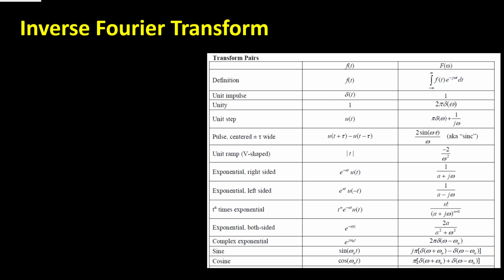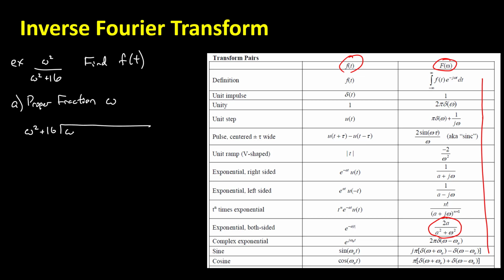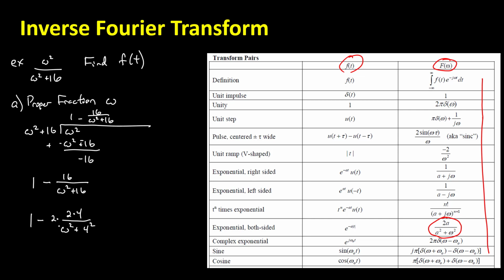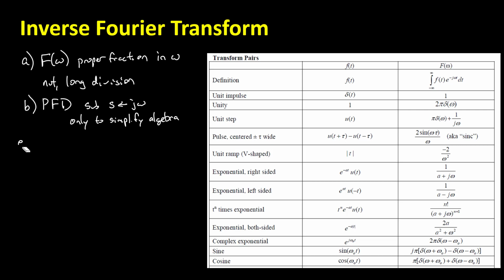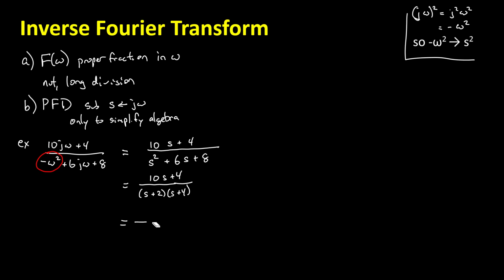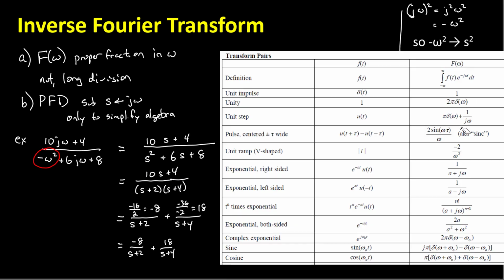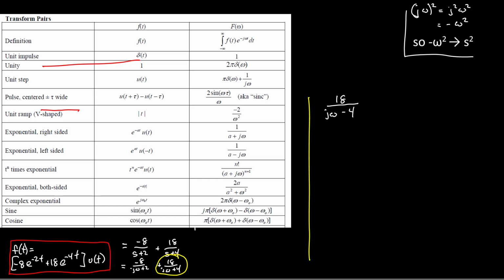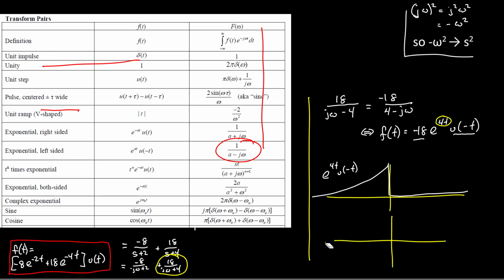EE230 - 23 Fourier Transform by Tables - 04 Inverse FT